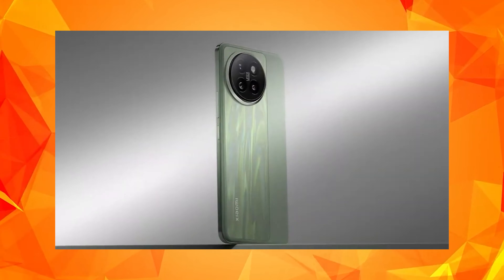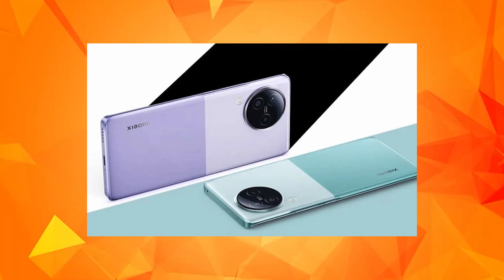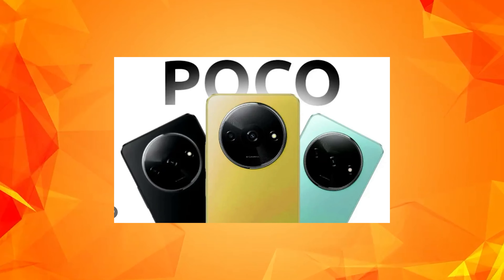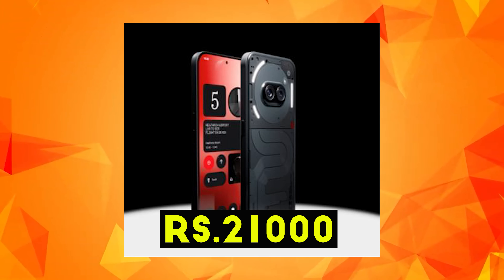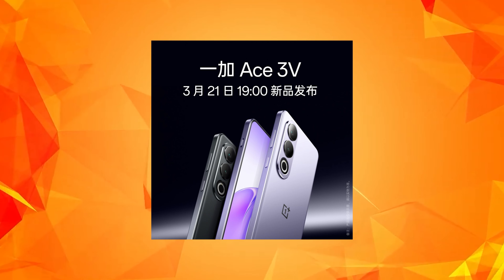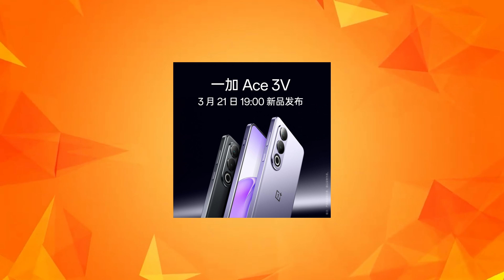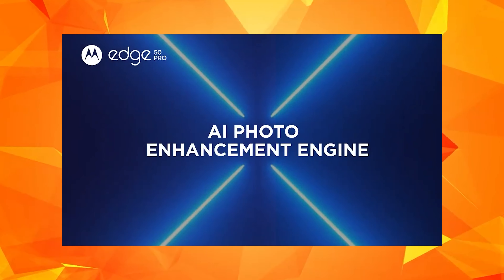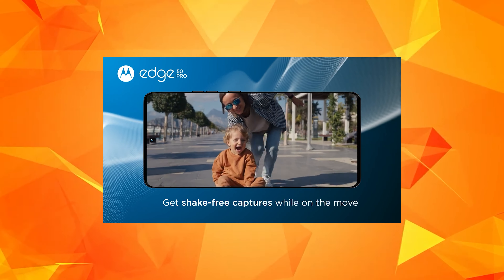(தமிழ்) Oneplus Nord 4 , Xiaomi Civi 4 , Poco C16, Moto Edge 50 Pro | Tech Tak #14 | Tamiltechnews